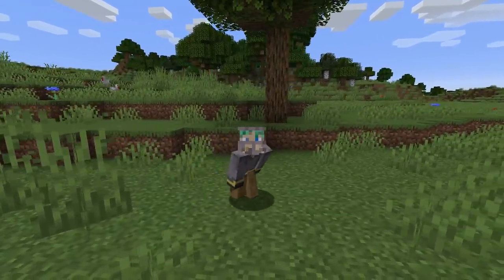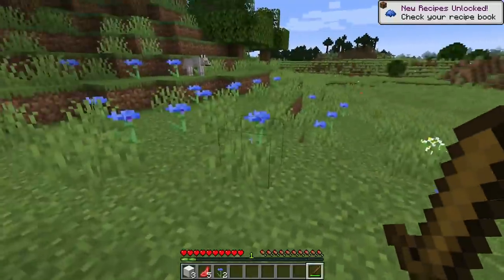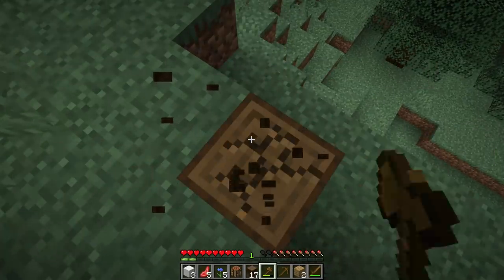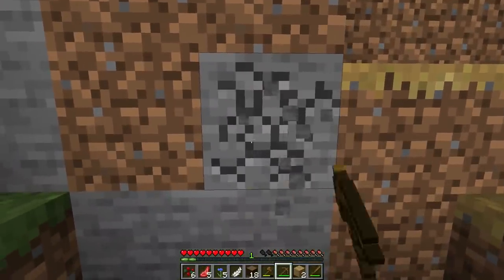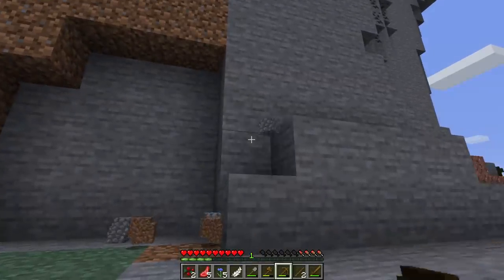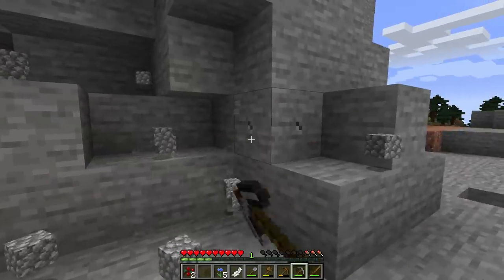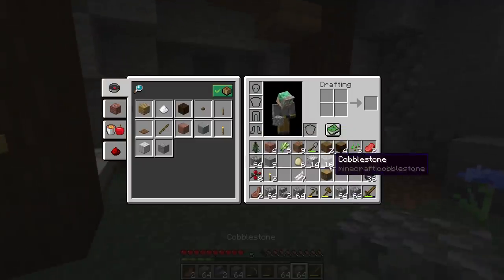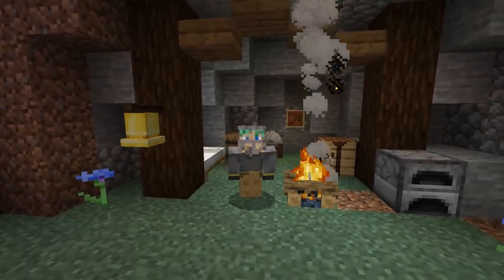FRESH NEW WORLD! | The Minecraft Guide - Minecraft 1.14 Lets Play Episode 1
Welcome to the Minecraft Guide, my 1.14 Let's Play Series! 👏 I am so excited to dive into this series, it's been too long. In this series we will be playing Minecraft casually while going through some tips & tricks. The tip aspect of the series will be blended with each farm or project we are working on.

If you see this comment "caves"